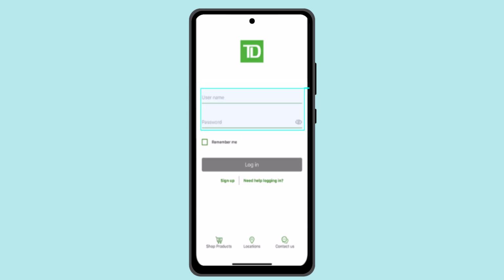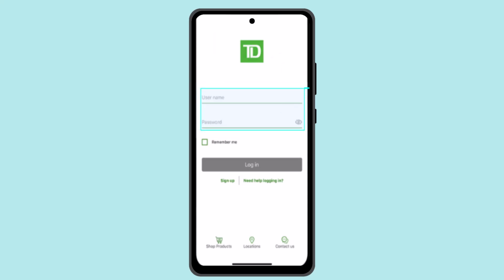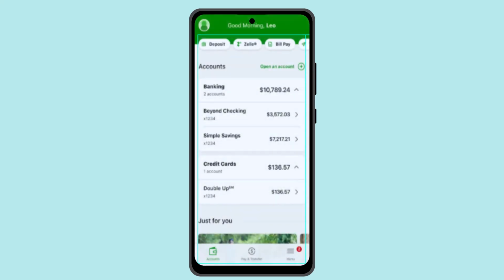How to See Your Card Number on the TD Bank App !! See my Card Number on TD App - 2024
In this video I'll walk you through the steps on how you can See Your Card Number on TD Bank App

Chapters / Timestamps
0:00 Intro
0:18 See Card Number.
1:11 Outro.